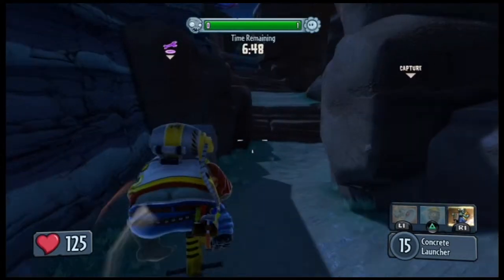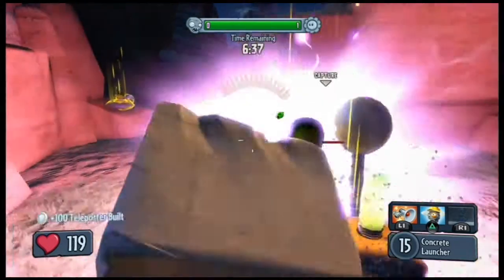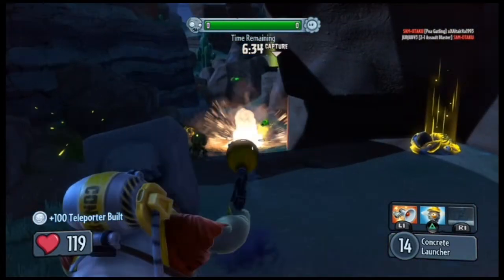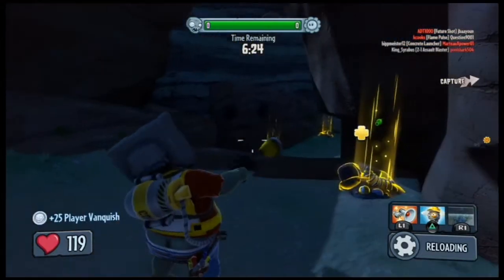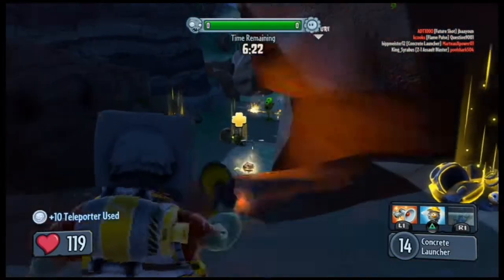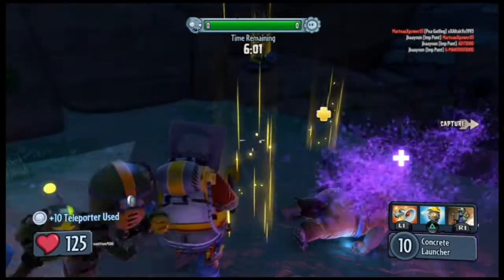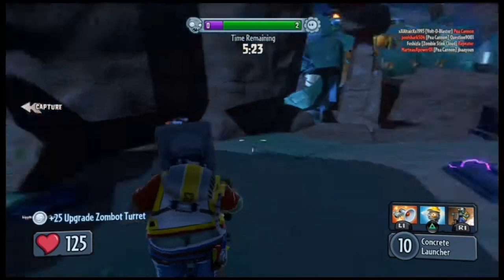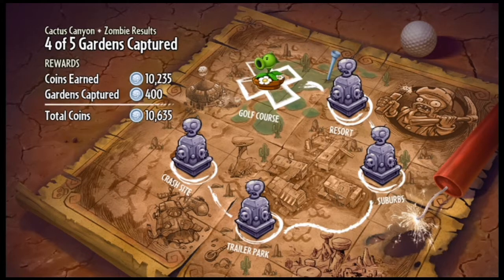Plants vs Zombies: Garden Warfare - How to get the MOST COINS in One Game!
In this video I will be showing you the best way to get the most coins in one match in Plants vs Zombies: Garden Warfare! If you have any questions leave them in the comments section and i will answer them!